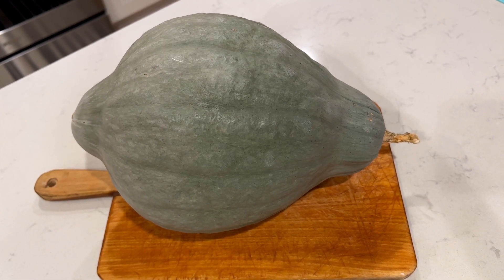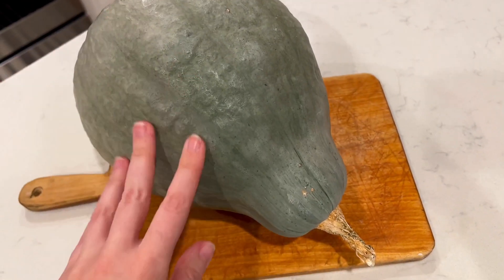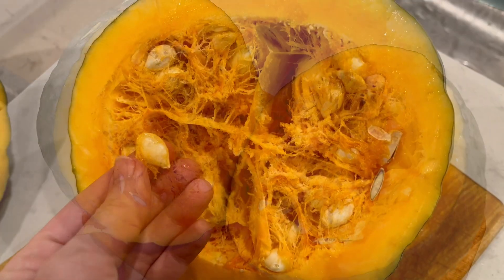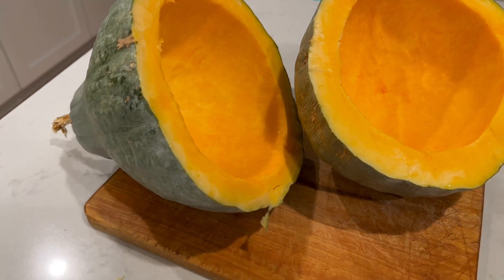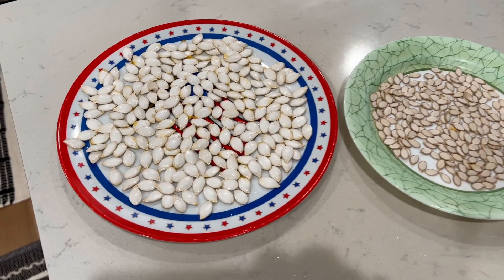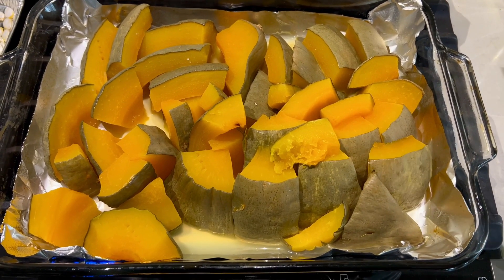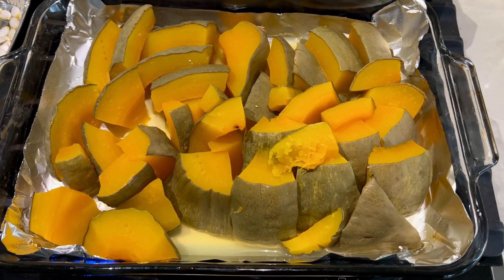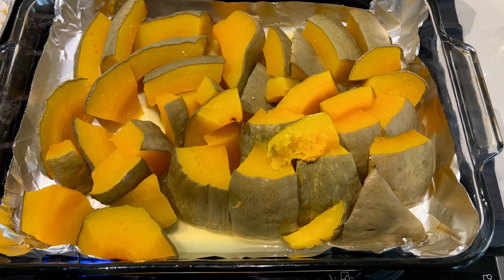Blue Hubbard Squash Review.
Review of Blue Hubbard winter squash. This is the first one I grew. Excellent storage and beautiful appeal.